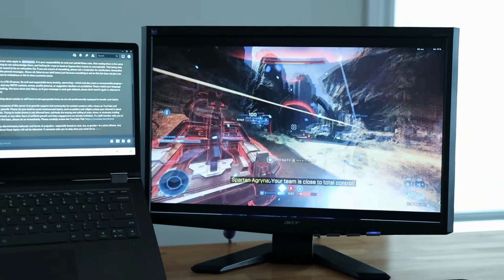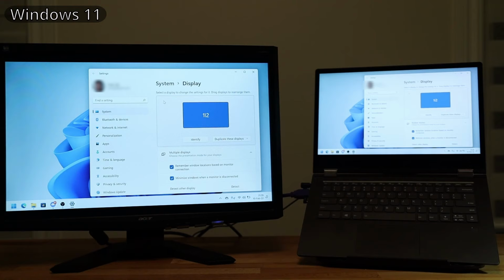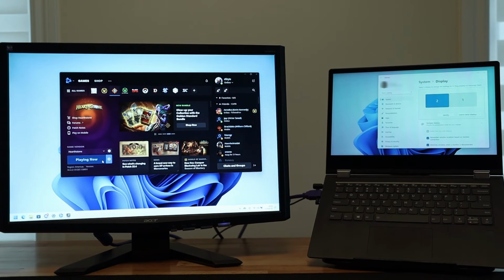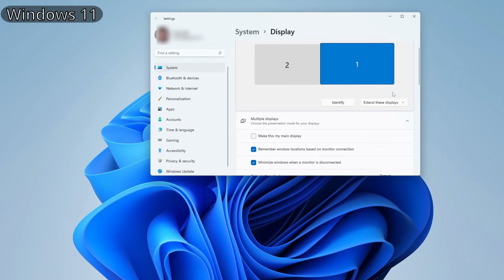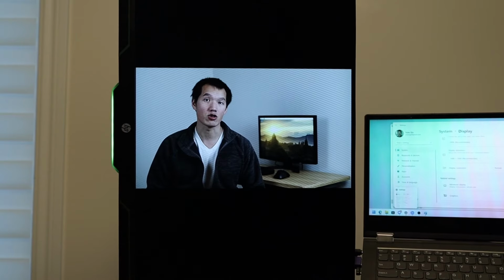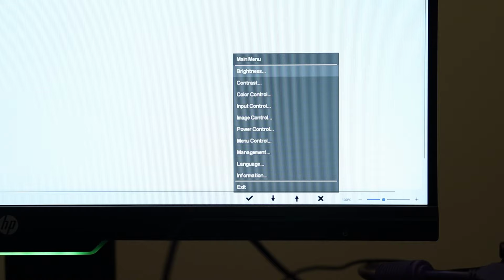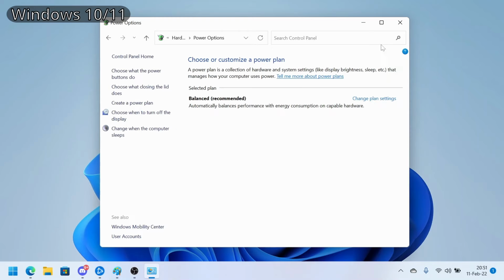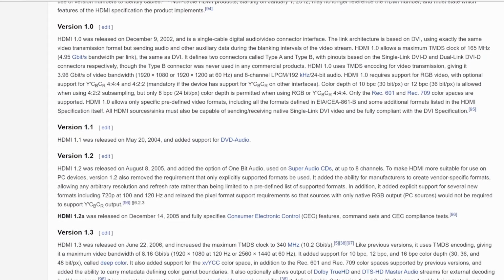Connect a 2nd Monitor to Laptop on Windows 10/11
Step by step guide on how to connect your monitor to a laptop. I talk about adapters, cables, and what setting to use for the best experience.

I recommend getting a 4k 60Hz USB C adapter. The one I'm using in the video is a cheap one and can only do 4k 30Hz.

Timestamps
0:00 Physical Connections
0:51 Software Setup
1:44 Optimizing Display Settings
4:32 Audio Problems
4:55 Use Monitor When Laptop Lid is Closed
5:25 HDMI vs USB-C